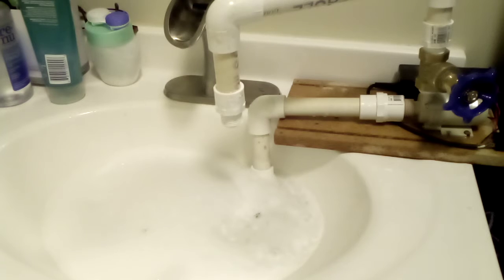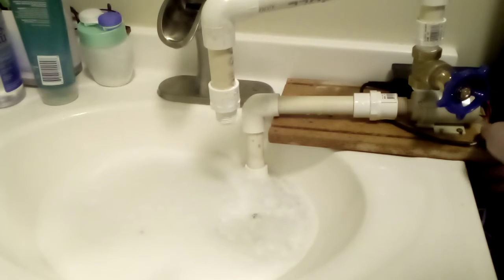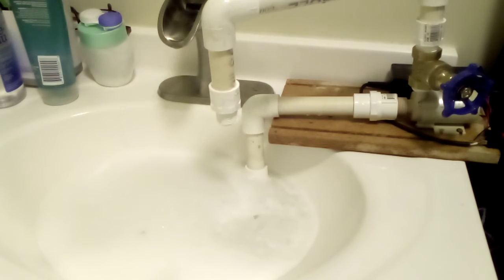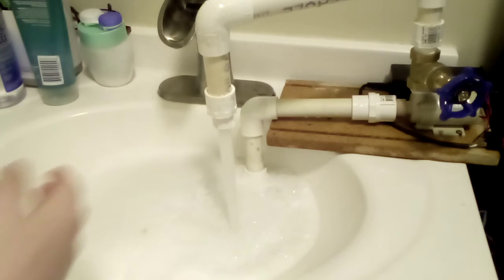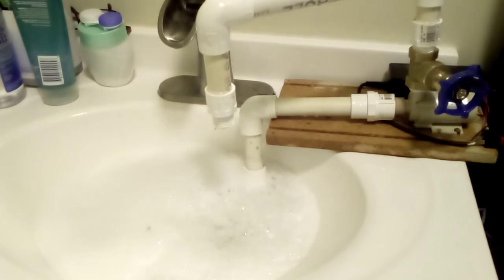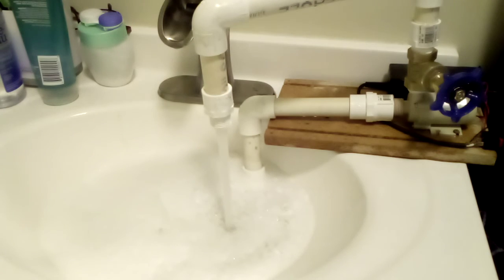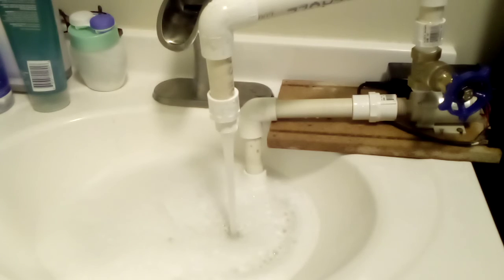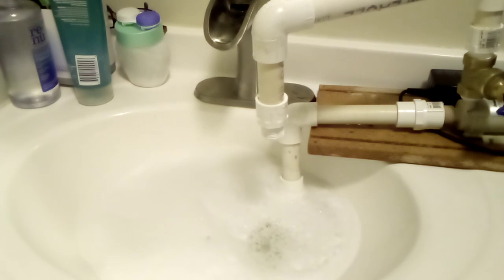demonstrating my Bayite water pump